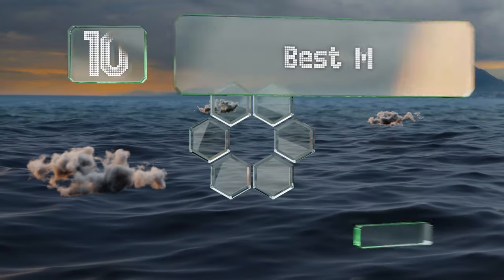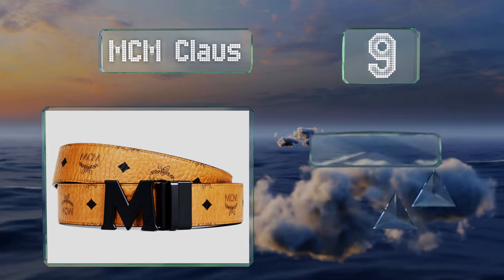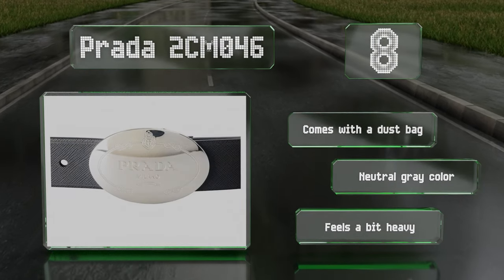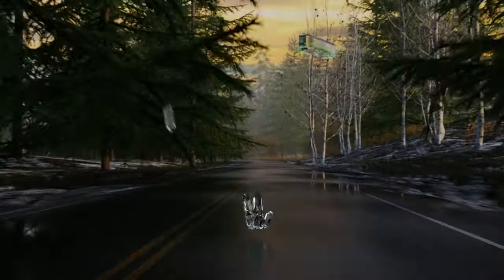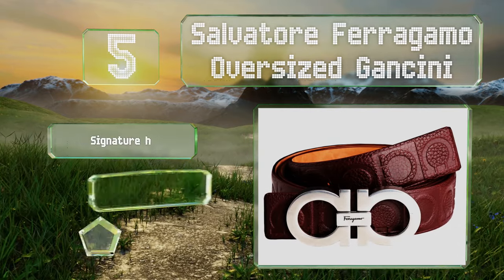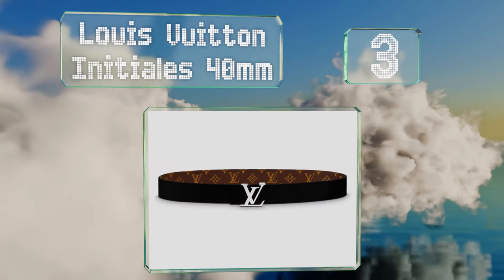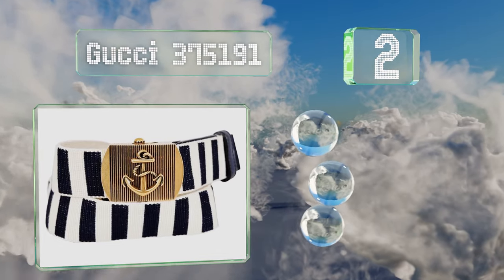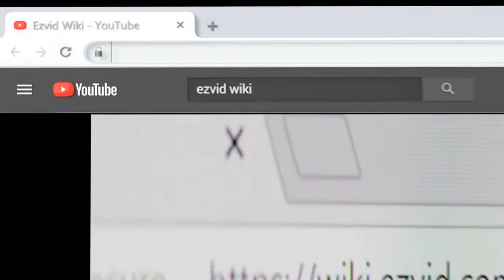10 Best Men's Designer Belts 2020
Our complete review, including our selection for the year's best men's designer belt, is exclusively available on Ezvid Wiki.

Men's designer belts included in this wiki include the diesel b-goujons, gucci 336831, gucci 375191, mcm claus, louis vuitton initiales 40mm, fendi zucca havana, salvatore ferragamo oversized gancini, prada 2cm046, gucci 336827, and burberry london check collection joe.